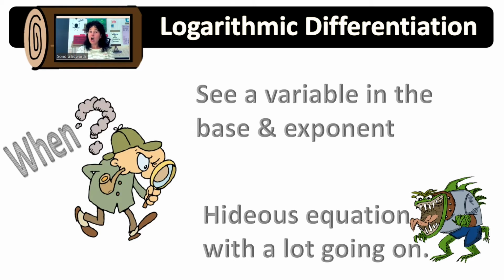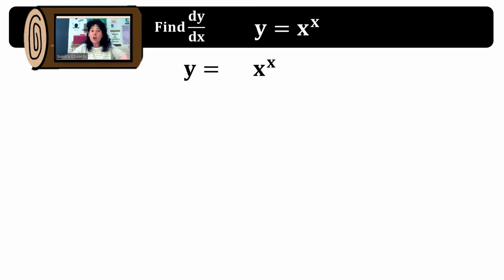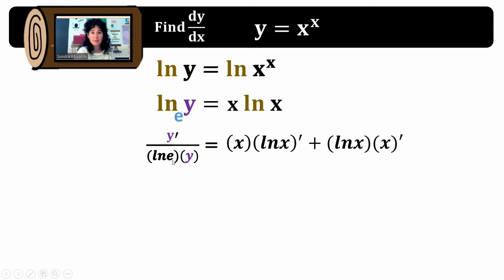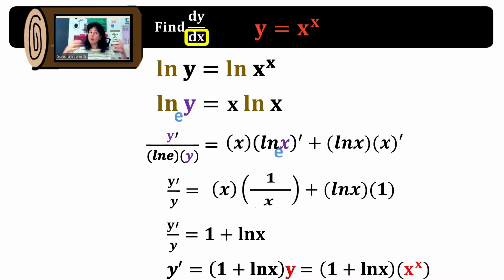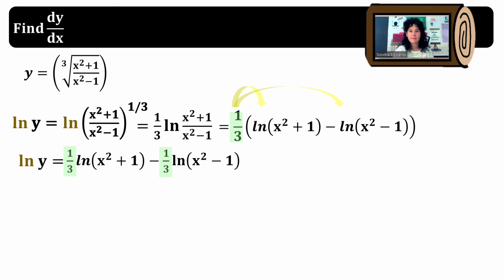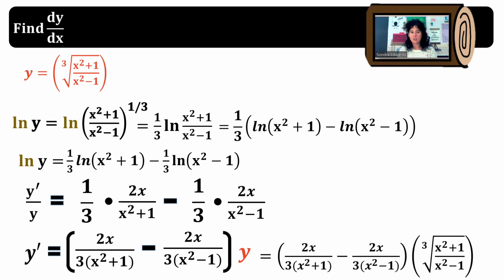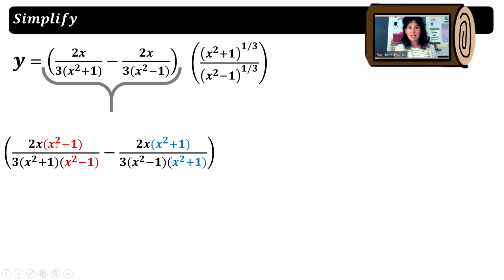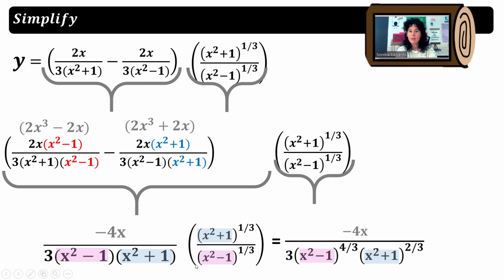Calculus - Lesson 42 - Logarithmic Differentiation